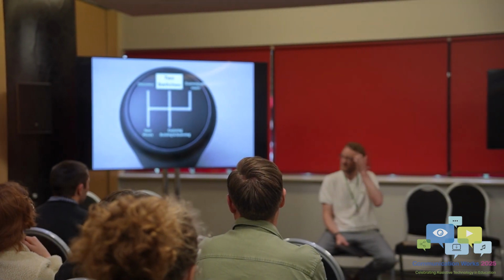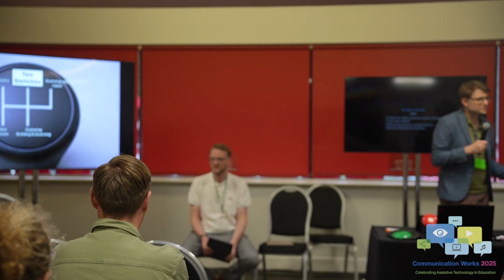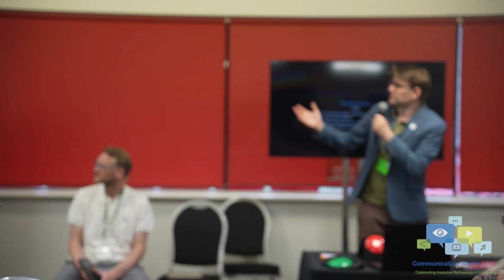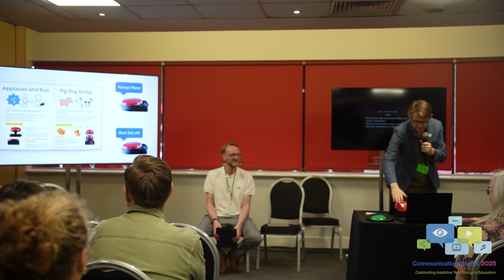Choosing a Switch development Pathway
This is a recording of a presentation made at CENMAC's annual event Communication Works on Thursday 22nd May 2025. In this session Charlie Danger and Luke Thompson who are both Occupational Therapists and Assistive Technology specialists share their approaches to switch development pathways at home and in the classroom.